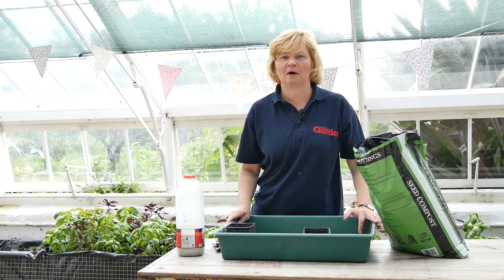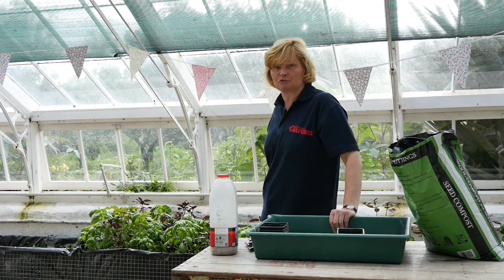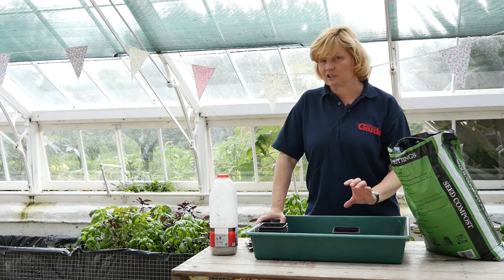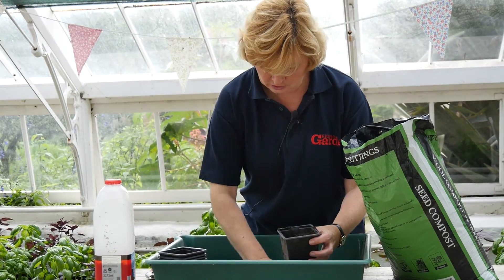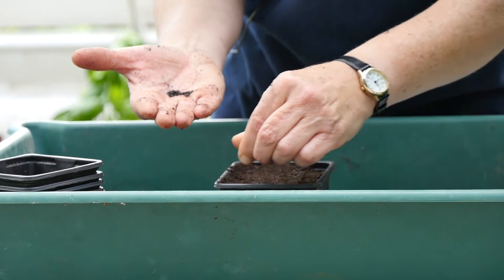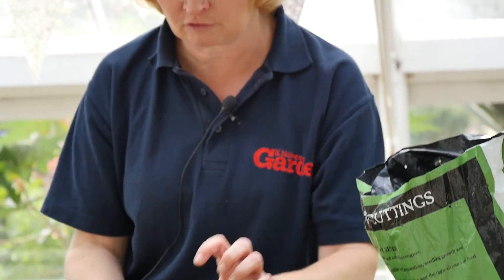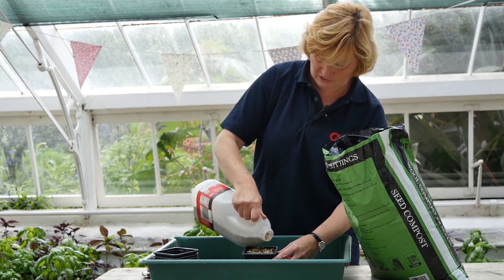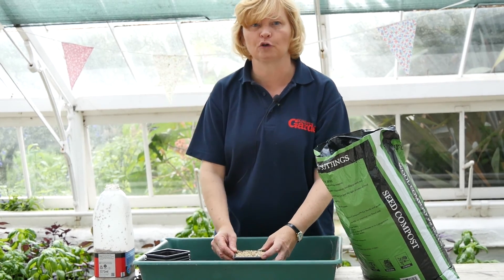How to Sow Basil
It's a plant that needs a lot of heat, so the KG team are under cover to sow in this video - the plant in question? Basil.

In later months you might be able to grow it outside but we're in the depths of winter so it'll have to be grown on a windowsill.